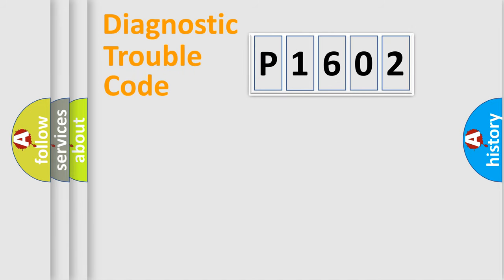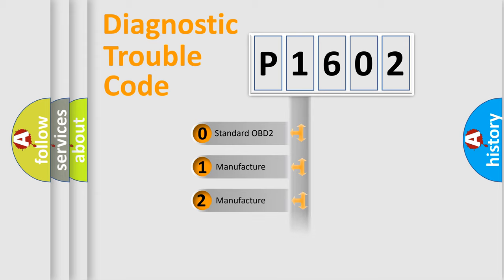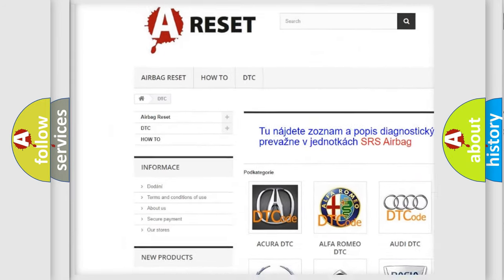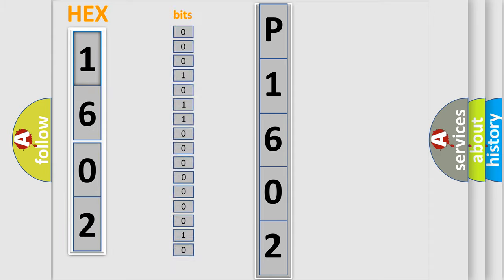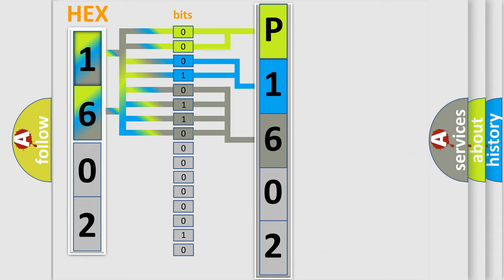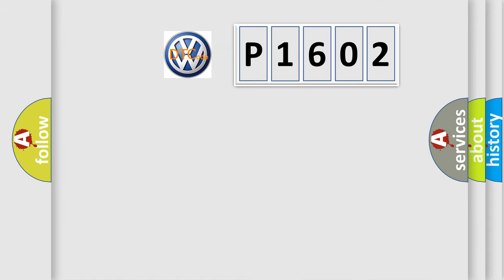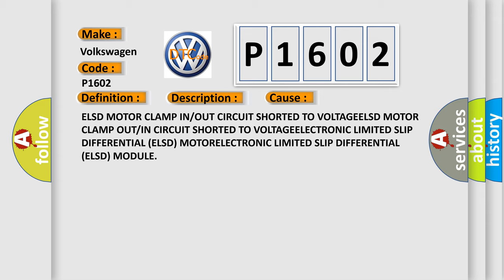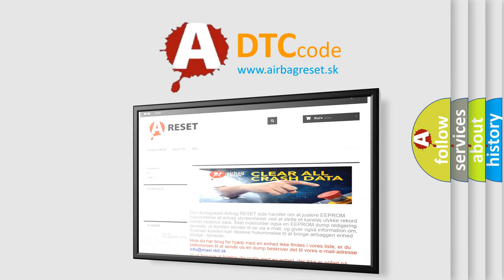DTC Volkswagen P1602 Short Explanation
Contents:
0:21 Basic DTC analysis according to OBD2 protocol standard.
1:48 Insight into programming
2:58 A diagnostically understandable description of the Diagnostic Trouble Code
3:05 Basic error definition

Make:
Volkswagen
Code:
P1602
Definition:
Rear Differential Control - Circuit Short To Battery
Description:
The Electronic Limited Slip Differential (ELSD) Module detects high voltage on the Rear Differential Motor circuits.
Cause:
ELSD MOTOR CLAMP IN or OUT CIRCUIT SHORTED TO VOLTAGEELSD MOTOR CLAMP OUT or IN CIRCUIT SHORTED TO VOLTAGEELECTRONIC LIMITED SLIP DIFFERENTIAL (ELSD) MOTORELECTRONIC LIMITED SLIP DIFFERENTIAL (ELSD) MODULE